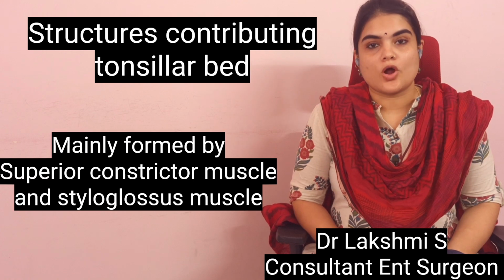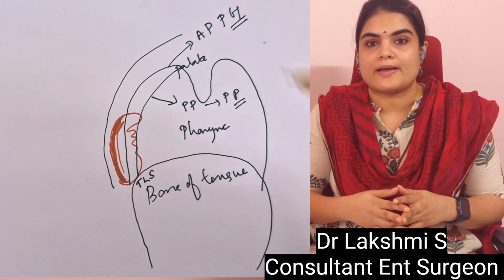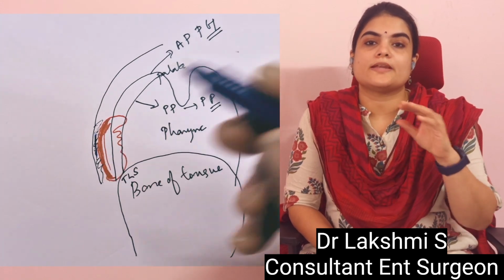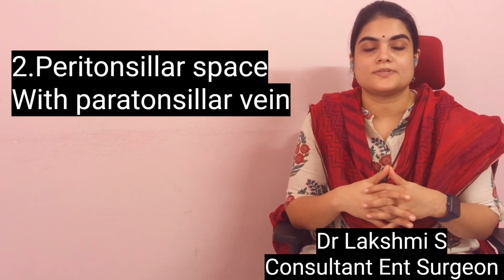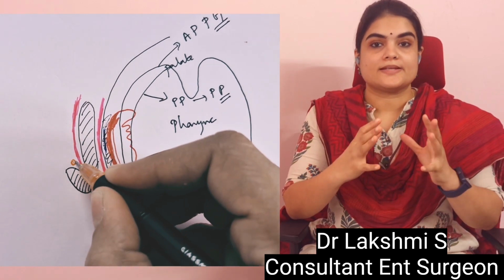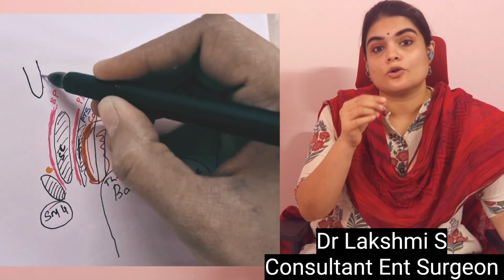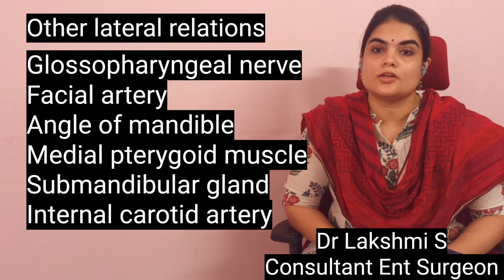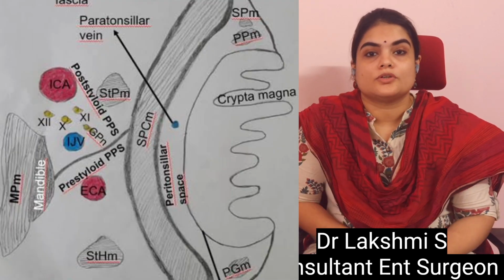Lateral relations of Palatine Tonsil and Bed of Tonsil.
Structures forming the lateral relations of Palatine tonsil.

C – Capsule

P – Peritonsillar space

P – Pharyngobasilar fascia

S – Superior constrictor muscle

B – Buccopharyngeal fascia

S – Styloglossus muscle

G – Glossopharyngeal nerve

F – Facial artery

M – Medial pterygoid muscle

A – Angle of mandible

mnemonic
Clinical Pathologists Prefer Studying Basic Structures, Giving Focused Medical Analysis.